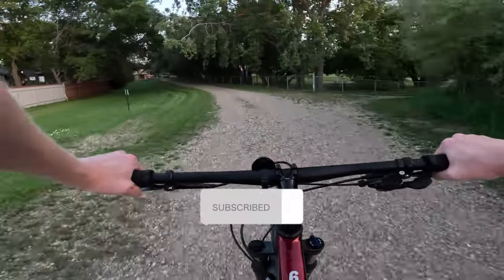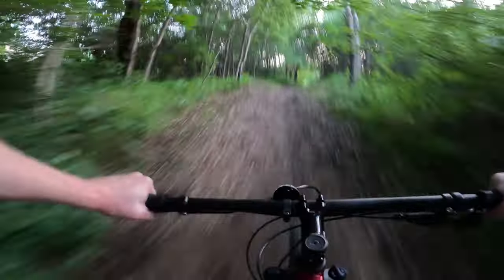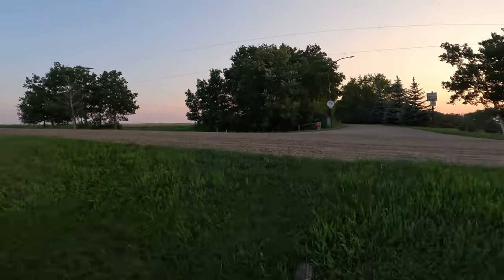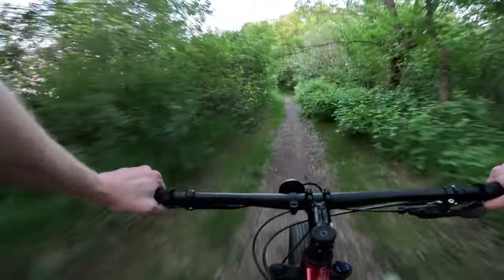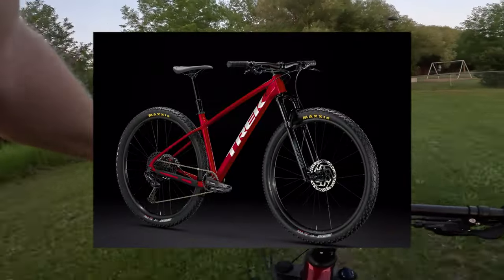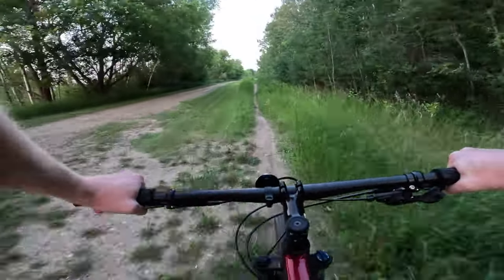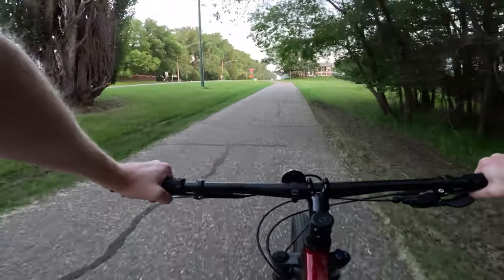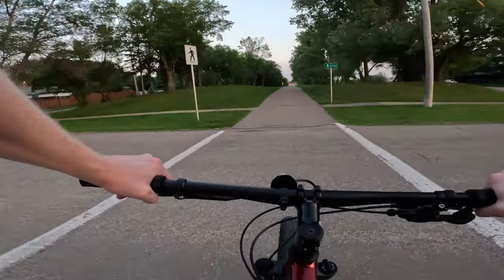BEST TREK MARLIN TO BUY!!! MARLIN 8 GEN 3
This is my personal recommendation for a bike if your looking for high quality and high performing option.

Pedals to buy!!!
Super comfy Grips

GoPro Hero 11(the best ever)